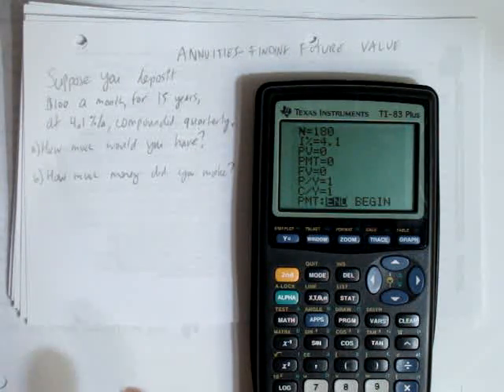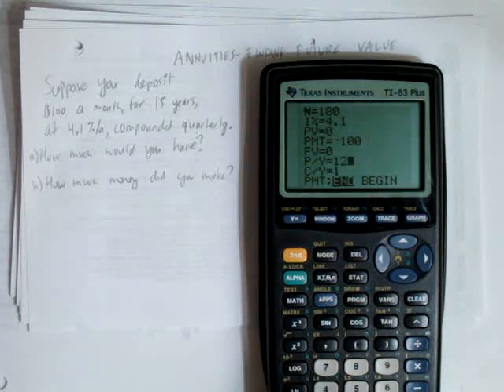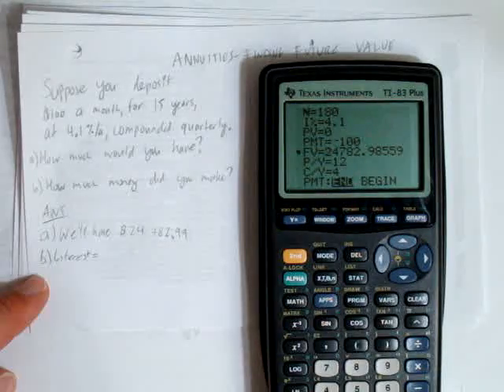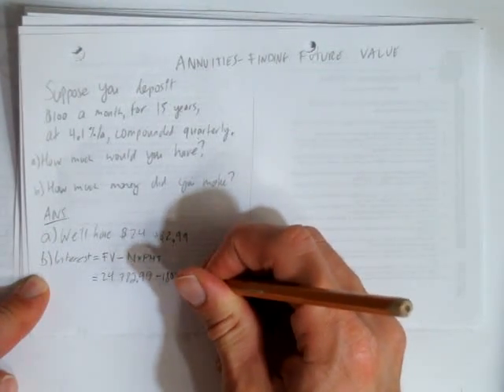ANNUITIES FINDING FUTURE VALUE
Suppose you deposit $100 monthly for 15 years at 4.1%/a, compounded quarterly.  How much will you have?  Find the future value.
MAIN RELEVANCE: MAP4C MCF3M MBF3C MCR3U